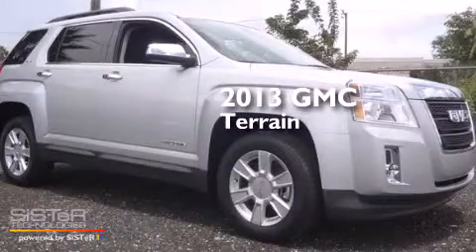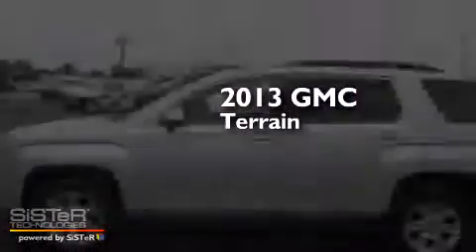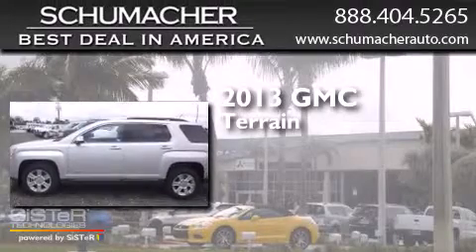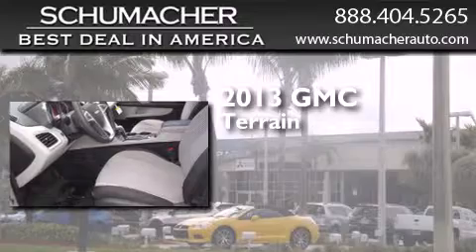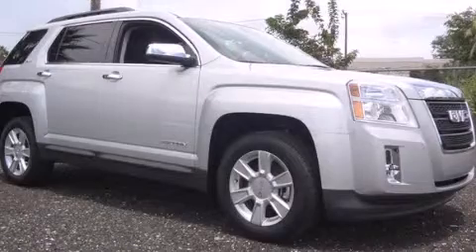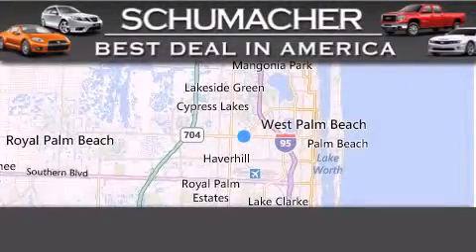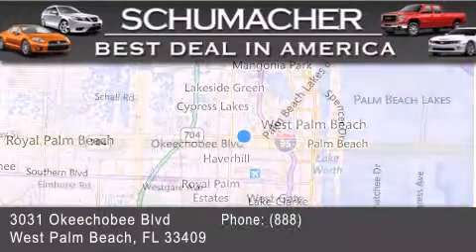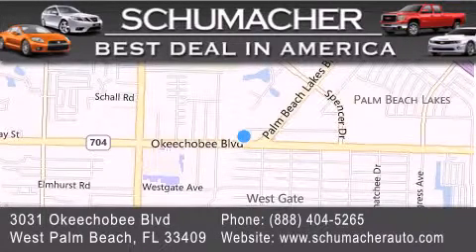2013 GMC Terrain Port St. Lucie FL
We have been honored to serve the West Palm Beach FL area , we promise that your experience at our dealership will exceed your expectations ! Year : 2013 Make : GMC Model : Terrain Engine : 3.6L V6 Trans . : Automatic 6-Speed Exterior : Quicksilver Miles : 15 Interior : Light Titanium Stock : G013509 Schumacher Auto Group 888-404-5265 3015 Exchange Court West Palm Beach , FL 33409